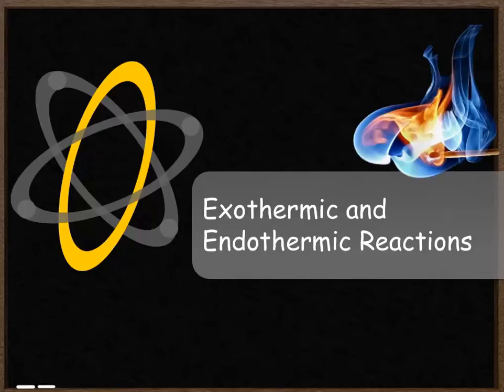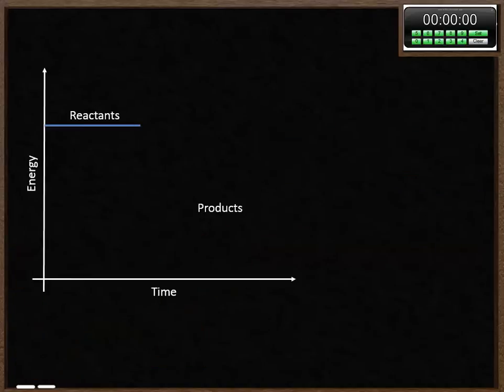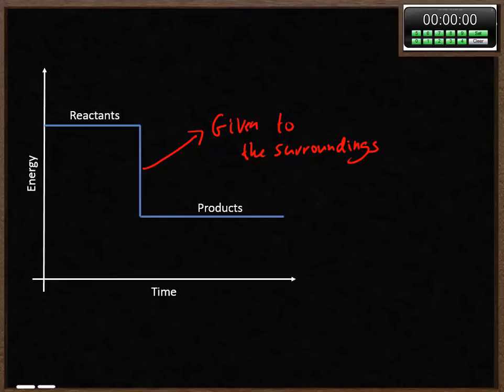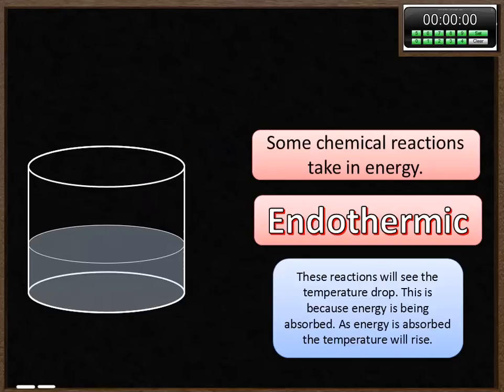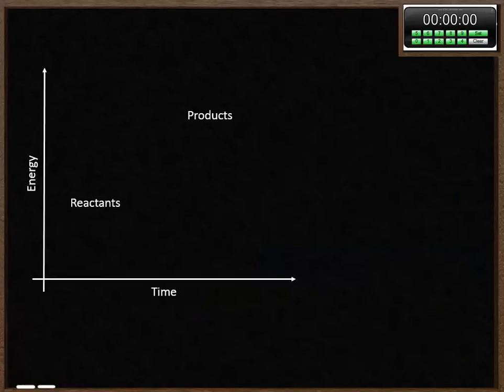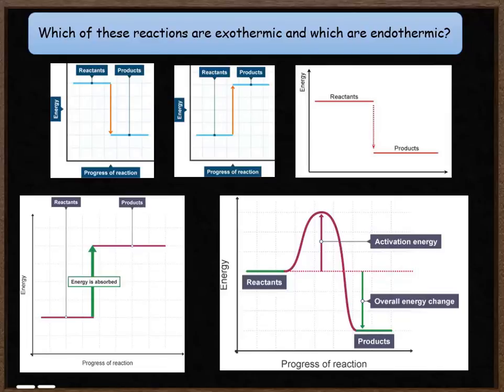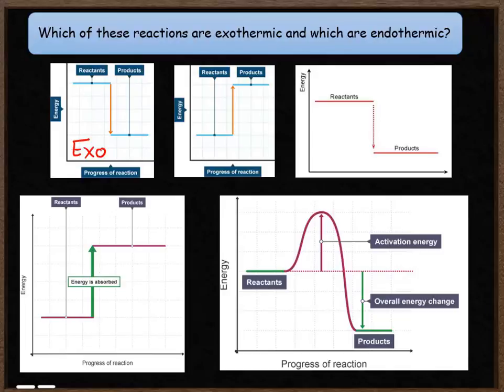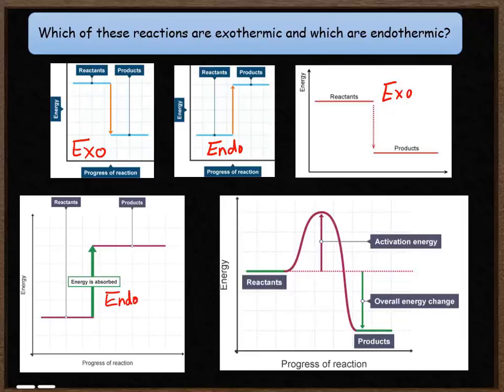C6- Energy Changes Exothermic and Endothermic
OCR 21st Century Science